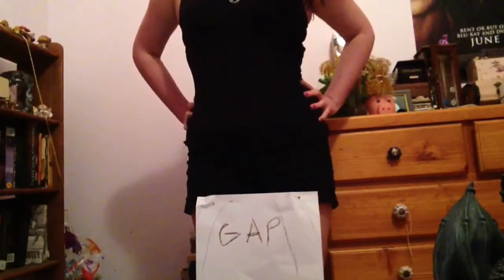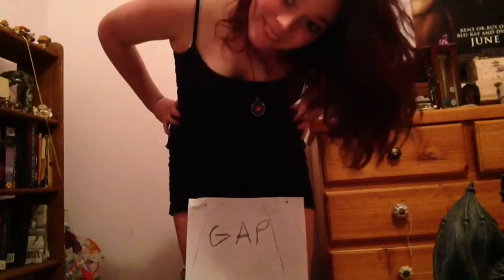How to get a Thigh Gap!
How to be sexy. Lol. Curves are beautiful. This is the best way to have that curvy figure and also that flawless thigh gap